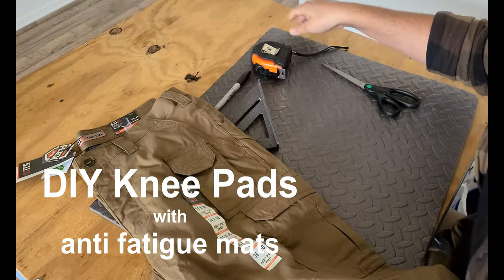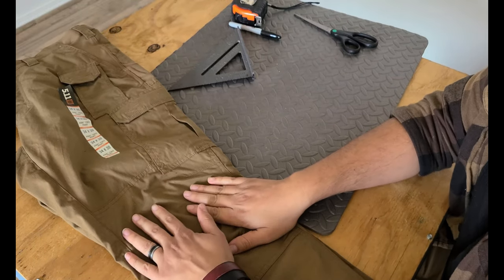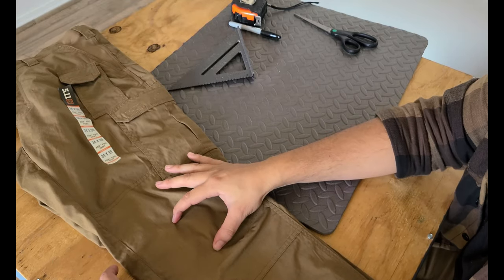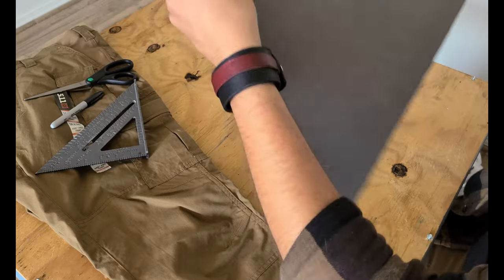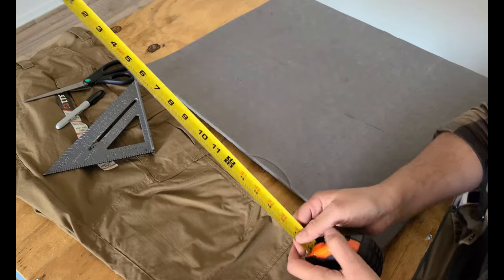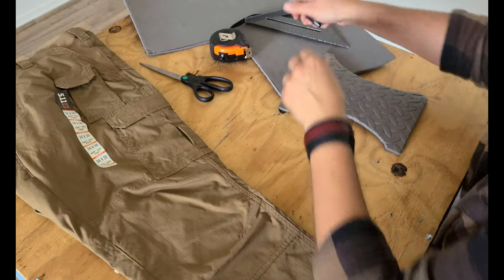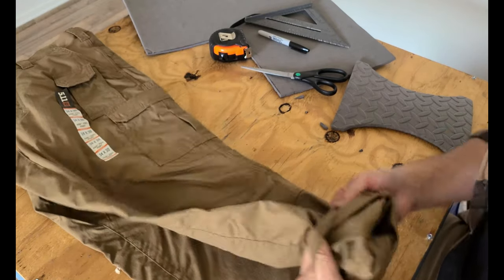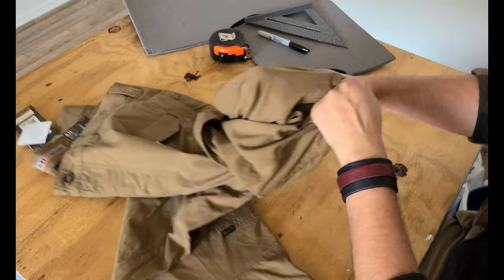Harbor Freight (HF) DIY Internal Knee Pads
Hey!
This is a simple DIY project for making internal knee pads for your work/tacticool pants. I tried out several pre-made ones on the market including 5.11's, Carhartt's, and an USM style set. They were all terrible and I found myself with this very easy and simple design.

I hope that it helps someone or gives you new ideas :)
- Remember, Get Over It! (GTOVRIT)